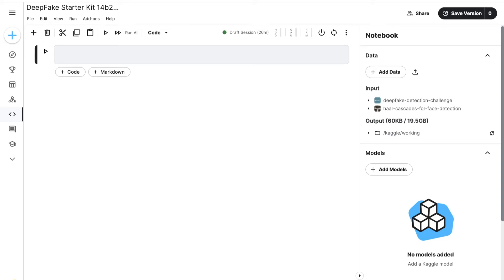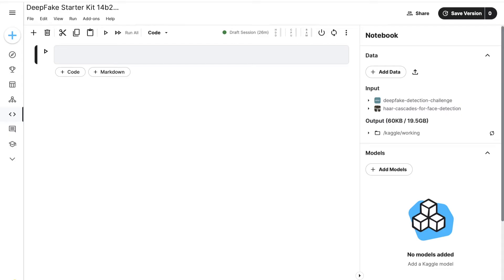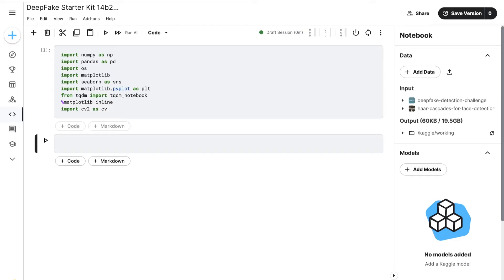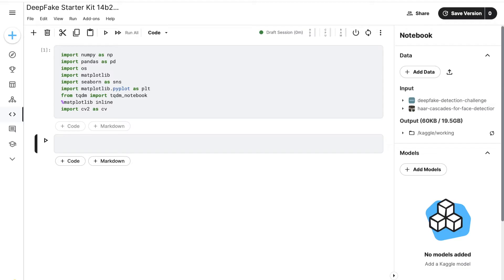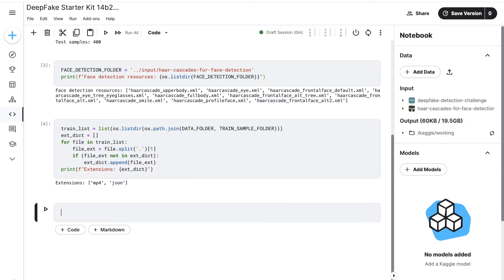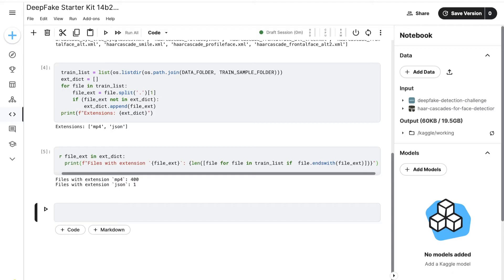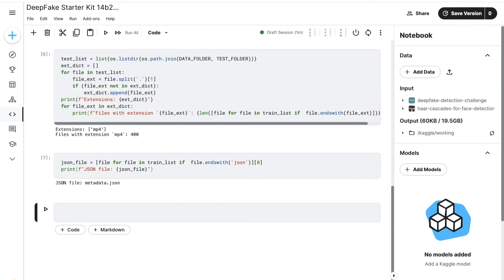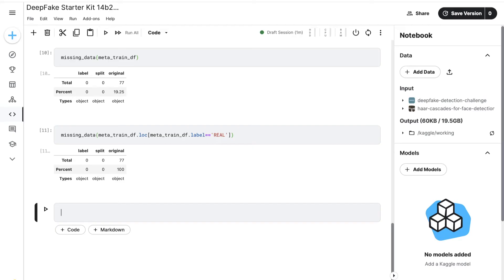Deep Fake detection Challenge Source Code In Python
Deepfakes are a growing threat to our society. They can be used to spread misinformation, damage reputations, and even commit fraud. In this video, I will show you how to use the Deep Fake detection Challenge Source Code in Python to detect deepfakes. This code is open source and available on GitHub.

Most detailed articles on finance and machine learning. Sign up for my daily newsletter:

I am using a 2015 MacBook to record that's why the size of the screen is different. I am working to buy a new laptop so I can create better content.

👋 Hi, there I am Onepagecode
👀 I am interested in data science and machine learning
🌱 Currently building a community dedicated to data science. Everything about source code.
💞️ I am looking to collaborate on making source code work.
📫 Reach me in the comment box of my YouTube channel

This video aims to provide you with a detailed walkthrough of a Deepfake detection project. We'll cover various techniques, including deep learning, convolutional neural networks (CNN), and long short-term memory (LSTM) models, used to detect these manipulative and deceptive deepfakes.

You'll learn how to utilize Python for deepfake detection and how to implement CNN and LSTM models for this purpose. We'll also explore the cutting-edge approach of detecting deepfakes with self-blended images and how machine learning and metric learning can be employed to identify these synthetic creations.

For the coder community, we'll share a comprehensive deepfake detection project using deep learning from our GitHub repository. And lastly, we'll touch upon a novel concept - detecting deepfake videos using digital watermarking, adding another layer of security to the fight against deepfakes.